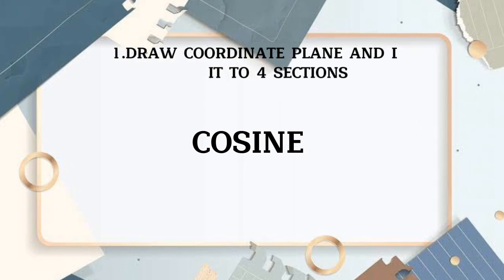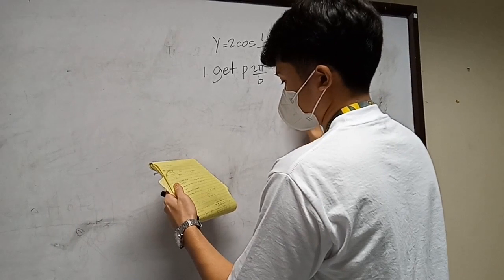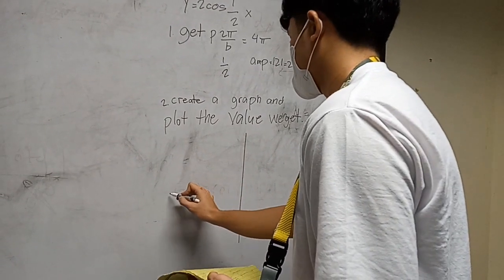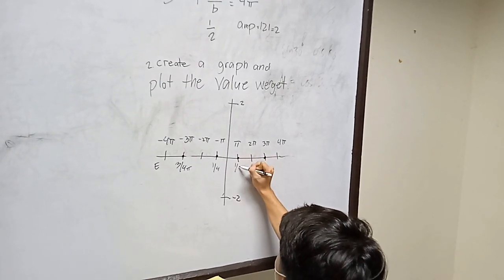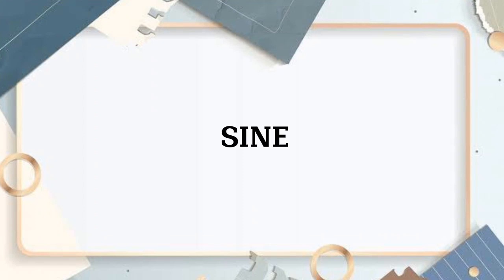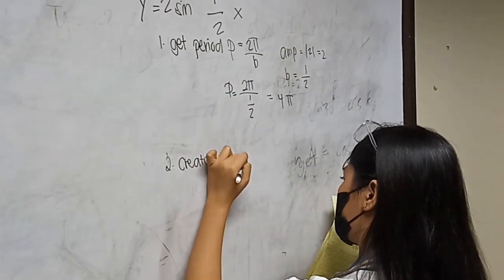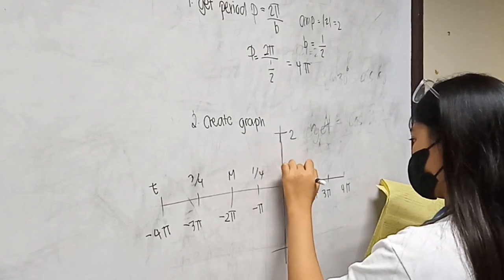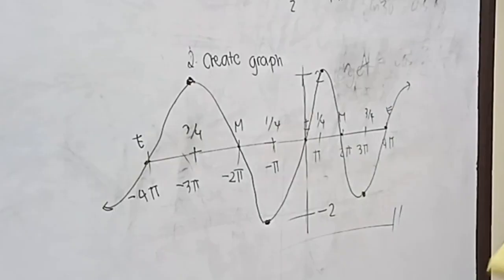GRAPHING SINE AND COSINE | FROM 11- EUCLID 2022-2023